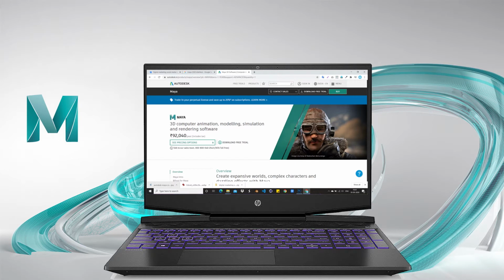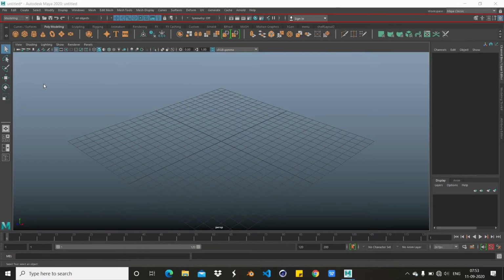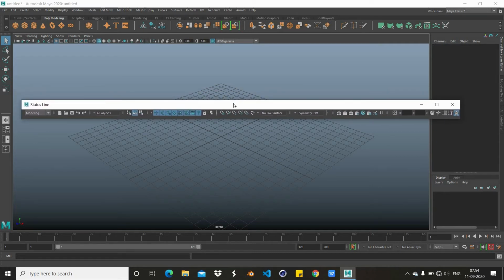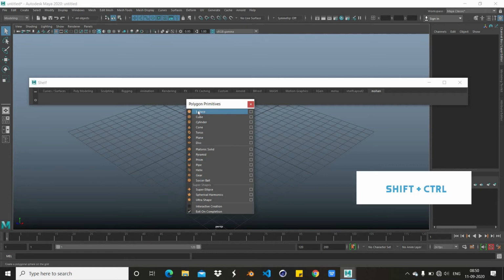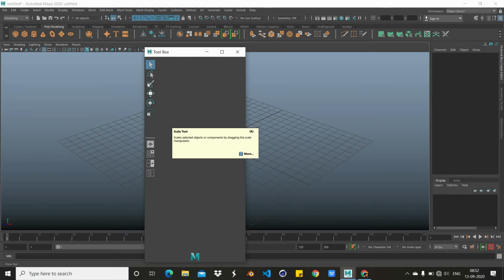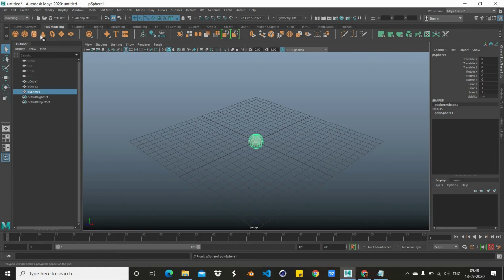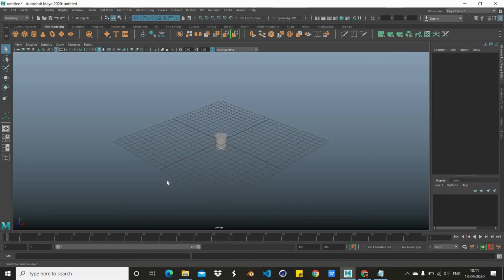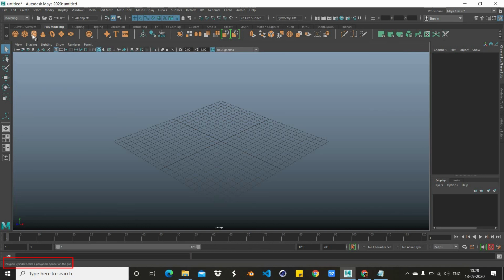Intro to Maya 2020: Interface Tour | Lesson 1 | Basic Skills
In this video, I'll give you a quick tour of Maya 2020's user interface.